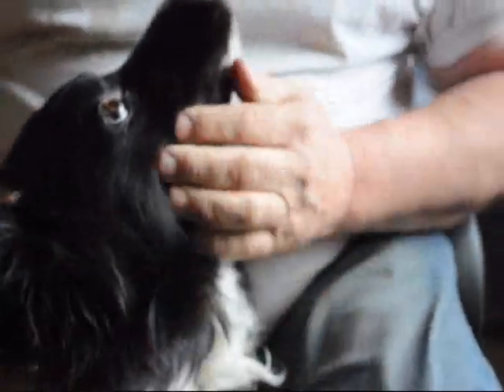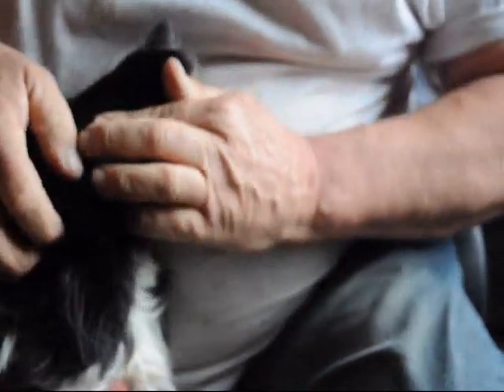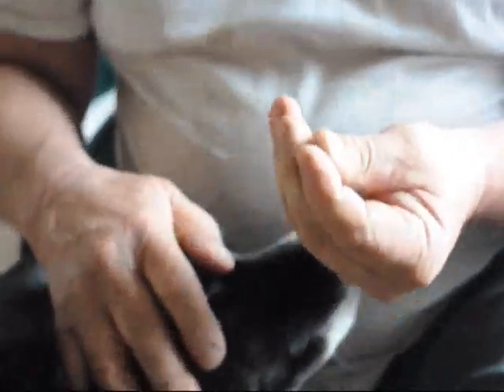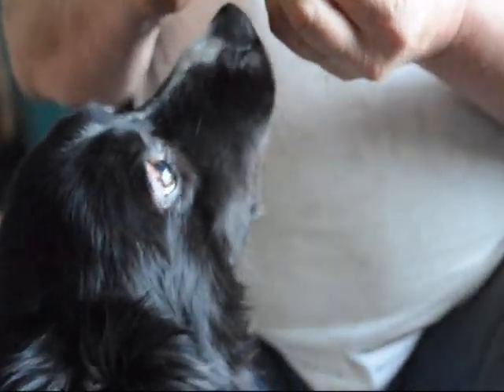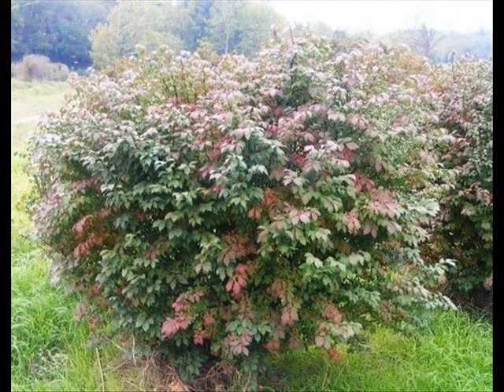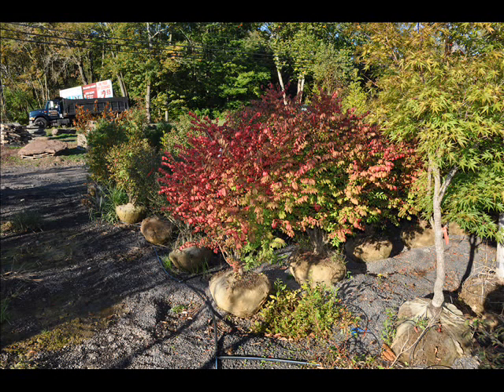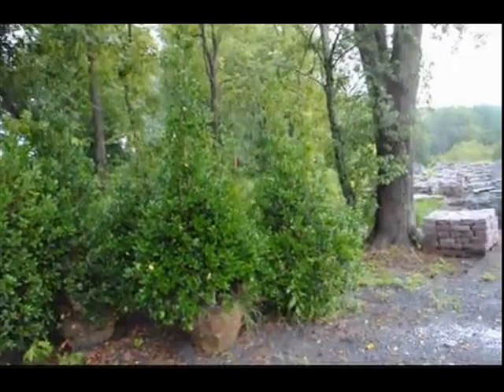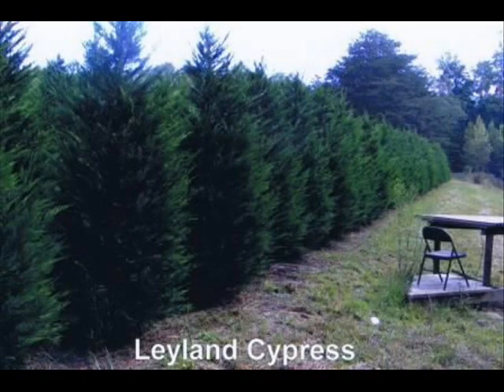Shocking Film of a Monster Tick On Our Dog Is Caught On Film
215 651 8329 Big Tick on a dog How to remove a tickFeb 3, 2007 ... In this instructable I will demonstrate how to easily remove a tick from your dog without pulling it out. The tick will crawl out on it's ...
- Cached - SimilarTicks on Dogs - All About Ticks and DogsAs a dog owner, there are some basics you should know about the risks, prevention and removal of ticks. With proper knowledge, you can help protect your dog ...
- Cached - SimilarHow to Remove Ticks From Pets | eHow.comHow to Remove Ticks From Pets. Ticks thrive in woody, grassy and brushy areas and carry ... How to Remove Ticks From Ears · How to Remove a Tick From a Dog ...
› Pets & Animals - Cached - SimilarGuide to Removing Ticks | How to Remove Ticks from Your DogRemoving ticks promptly is important for keeping your pet healthy. But unless you do it correctly, your pet may remain in danger. Learn how to remove ticks ...
› Puppy Care - Cached - SimilarHow To Remove Dog Ticks - Dog Tick RemovalIn this article are listed the steps to remove ticks from your dog.